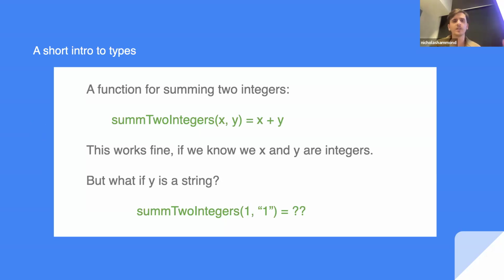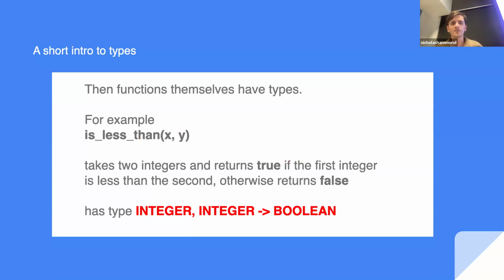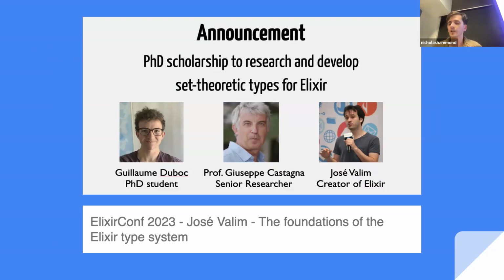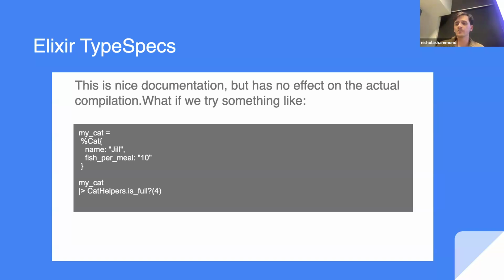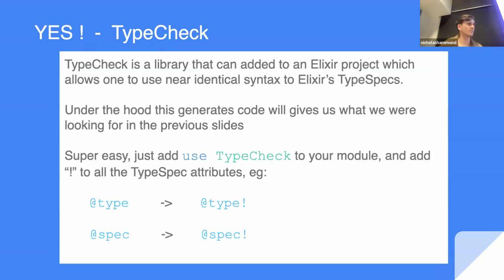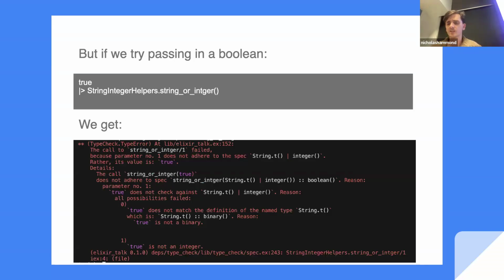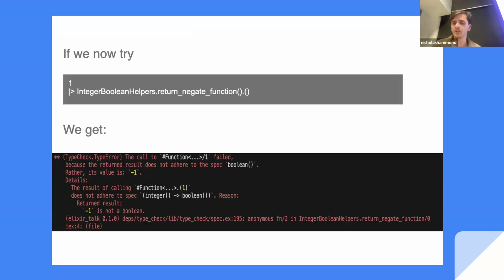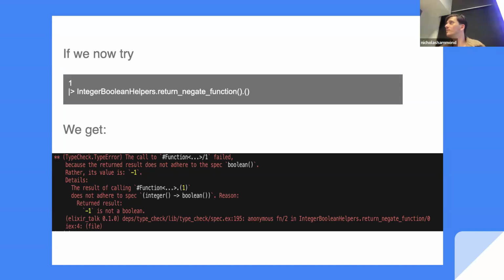Type Check - Nicholas Hammond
In this talk Nicholas presents Type Check - a tool for runtime type checking.